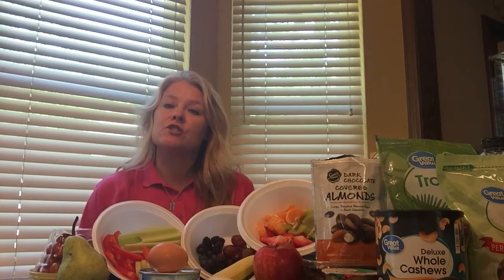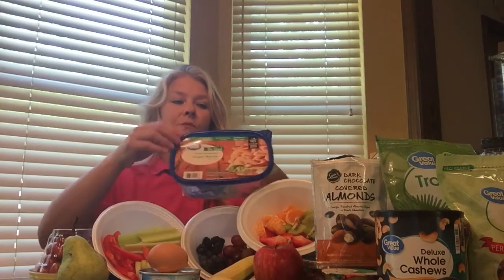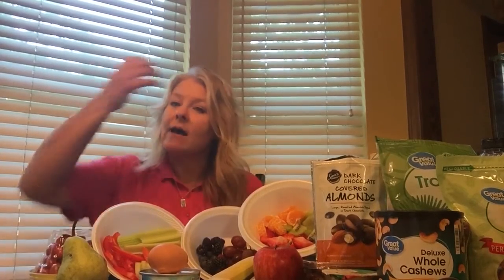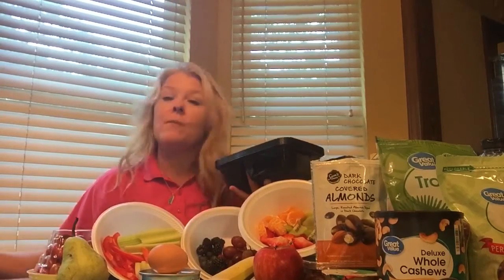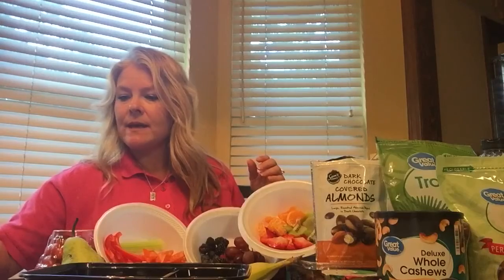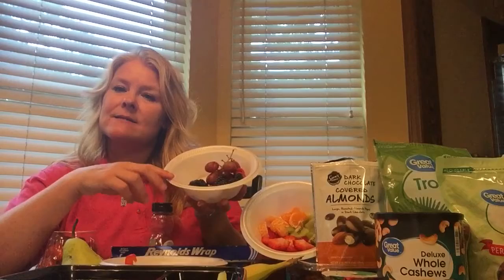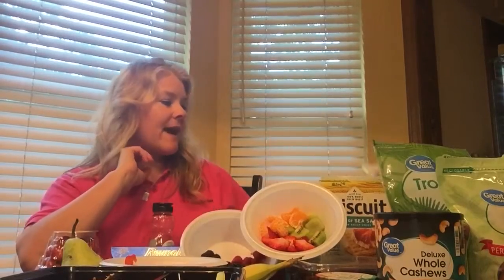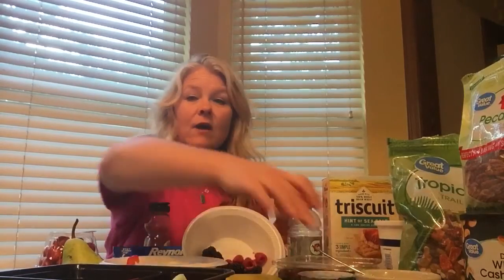Healthy snack meal prepping (Wellness)